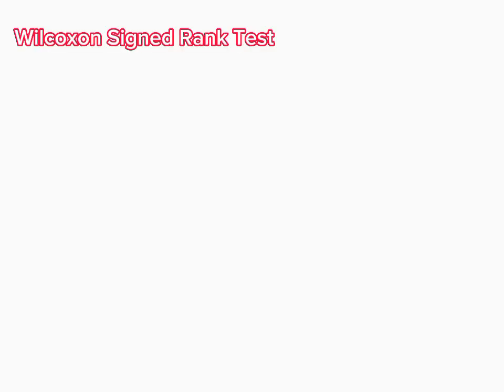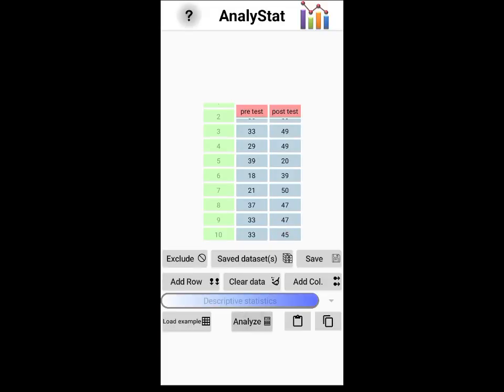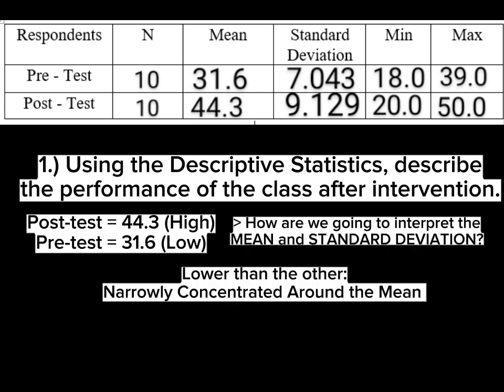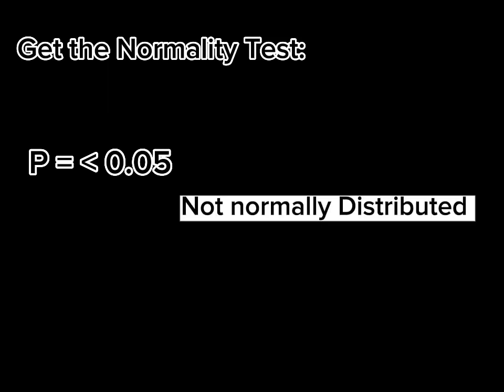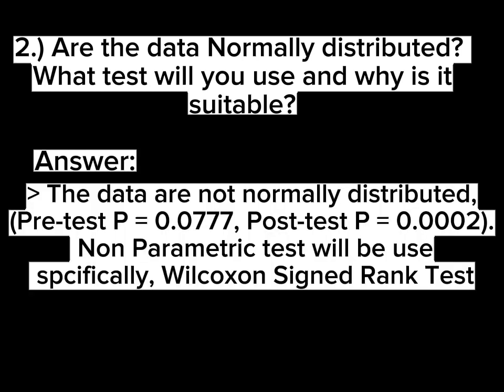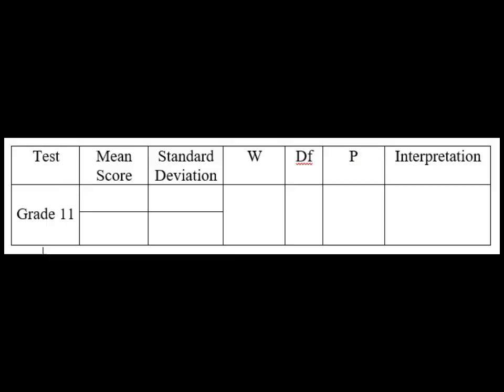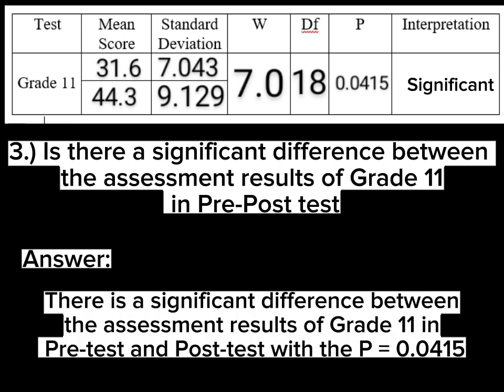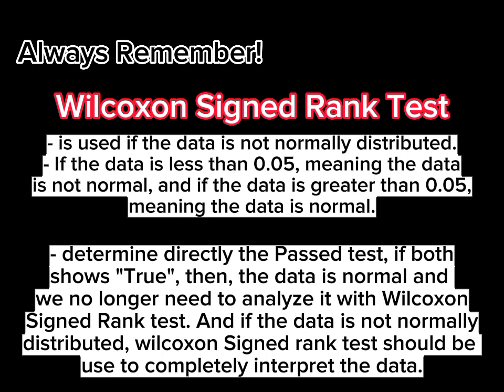Wilcoxon Signed Rank Test using AnalyStat with Jonathan & Alaila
In this video, Estafia & Sapilin demonstrate how to run a non-parametric test, specifically Wilcoxon Signed Rank test using Analystat. Samples are provided followed by data analysis.